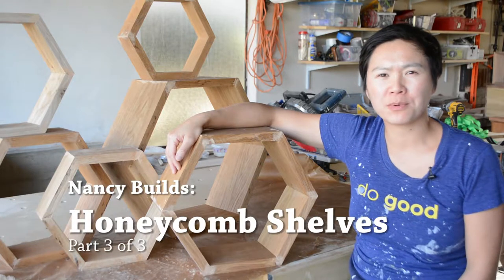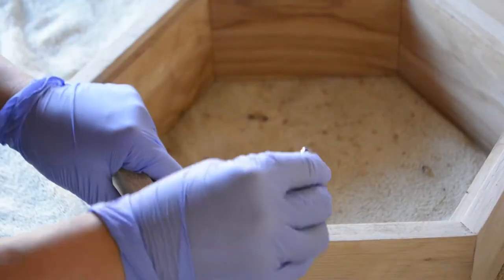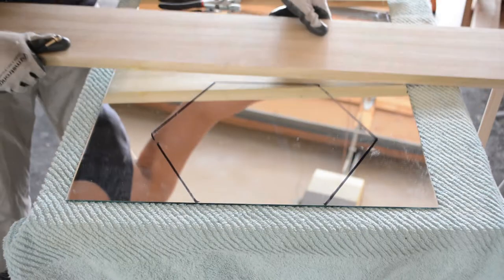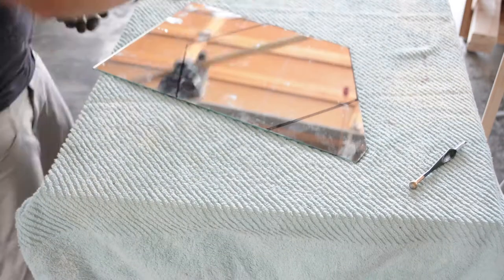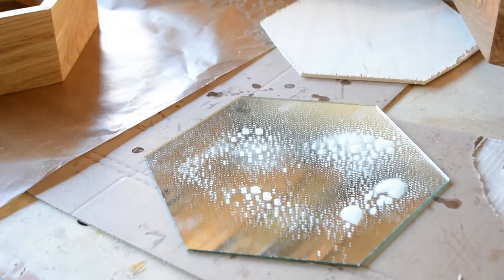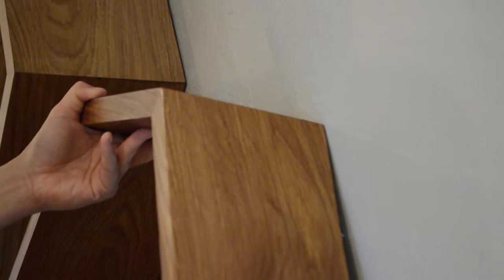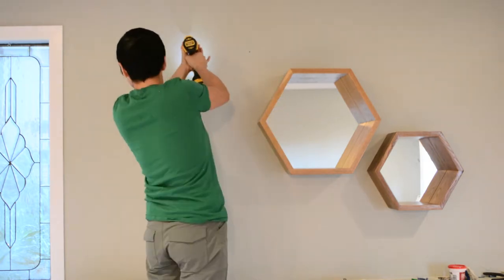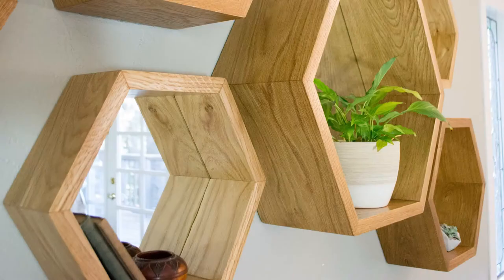Honeycomb Shelves: Part 3 of 3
Watch how I built these honeycomb shelves--and how you can, too!

This is the third video of a three-part series.

This is the first video of a three-part series. I built six of these and it took me three full days in the wood shop plus more time for staining and installing. Lots of details and repetition, which is why I divided the video into three parts.